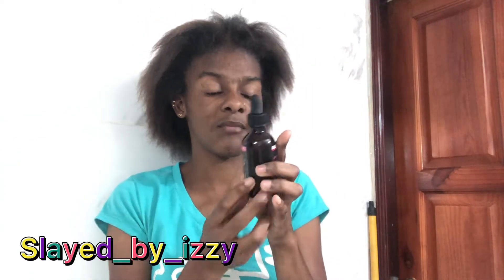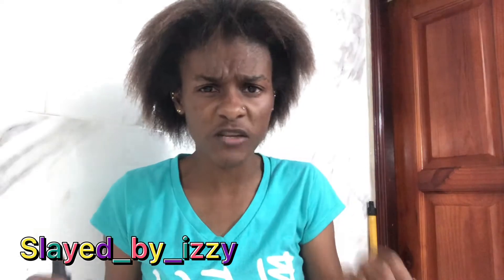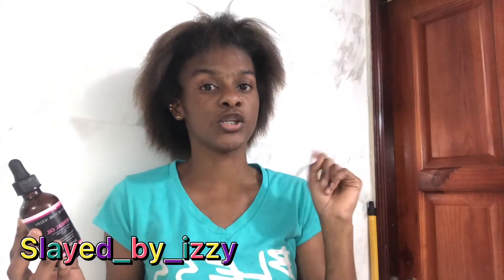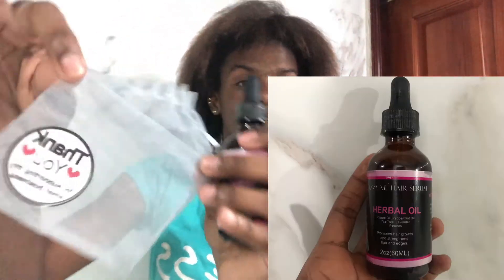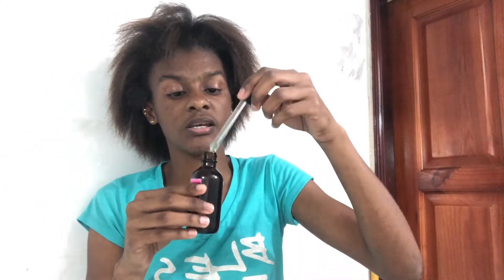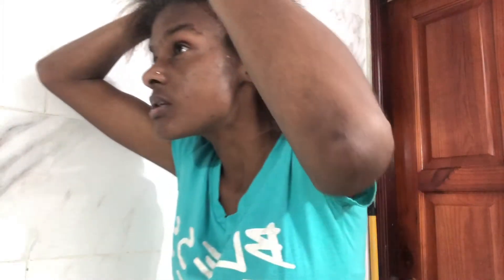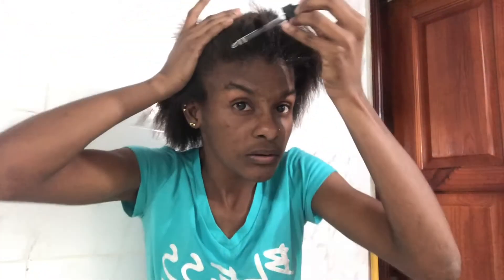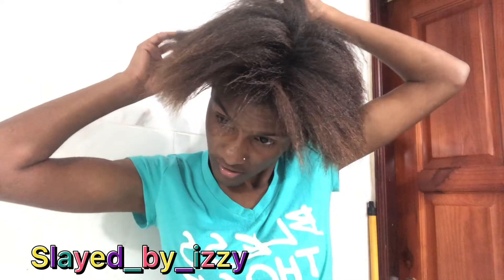BEST AFFORDABLE HAIR GROWTH OIL REVIEW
Hey guys I would love if you could just check out this cool new hair growth product that I’m reviewing. It really grows your hair and it is very affordable.

Where to get the hair product